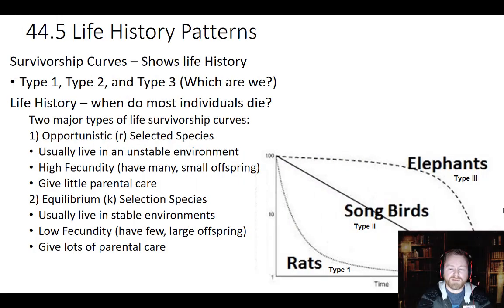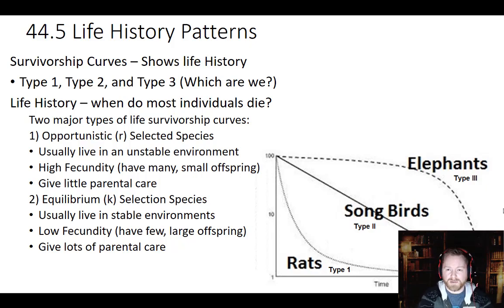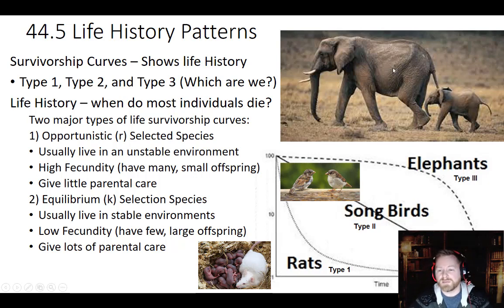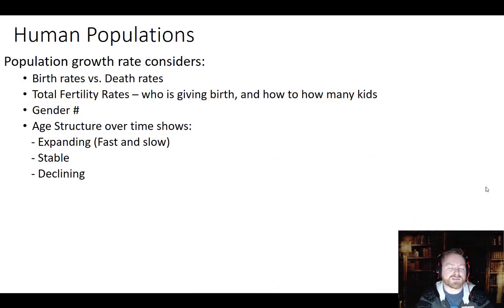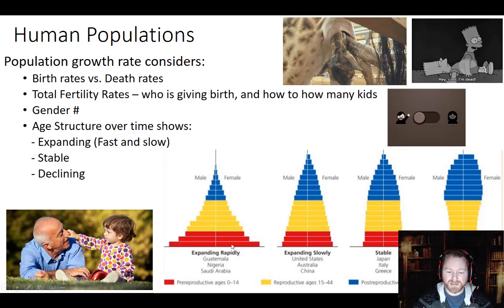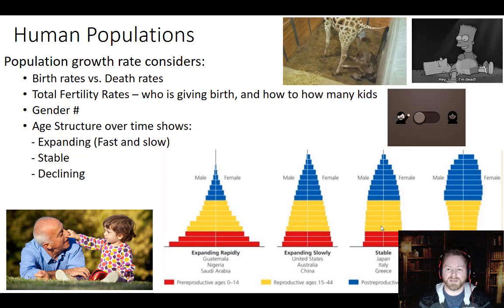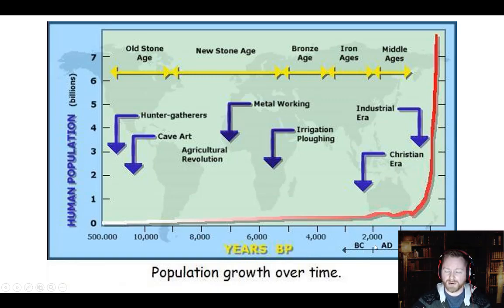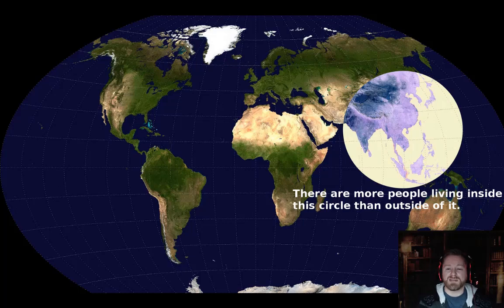Population Ecology 4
Population Ecology Lecture Video 4 of 4 - Focuses on the 3 types of survivorship curves (life history patterns), and on the growth and management of human populations.